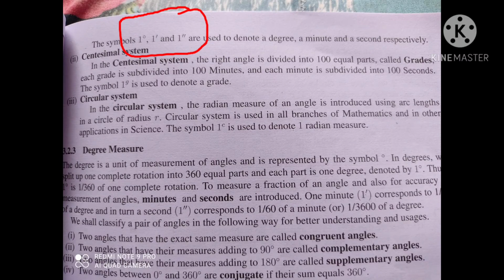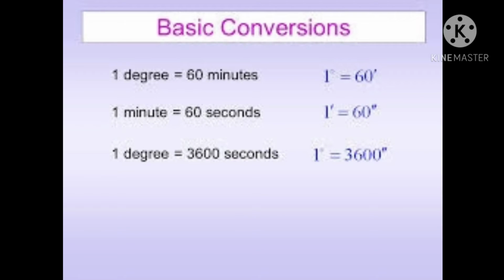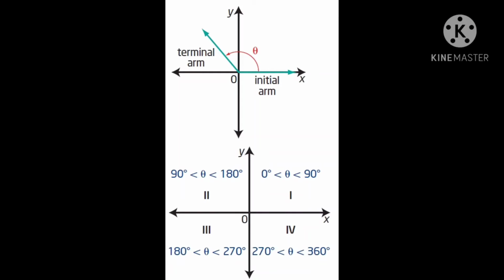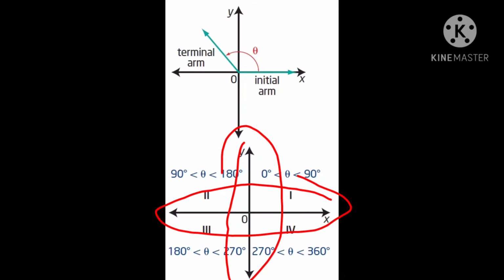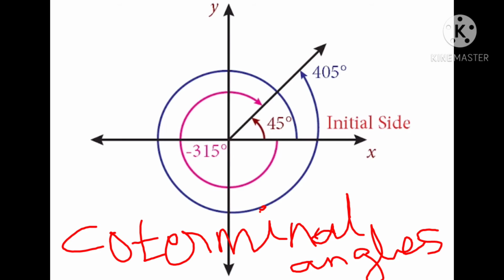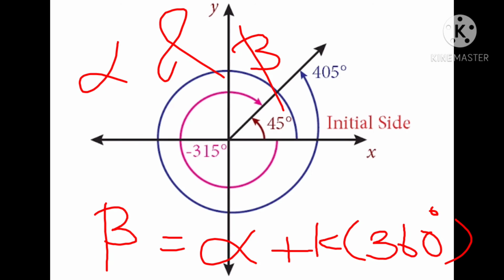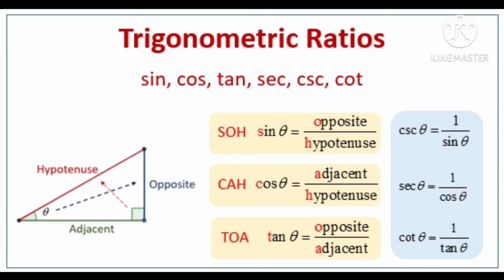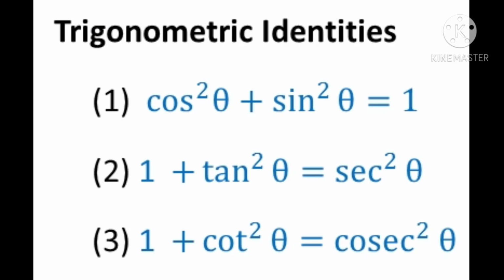Std XI/Maths/chapter 3/Trigonometry introduction